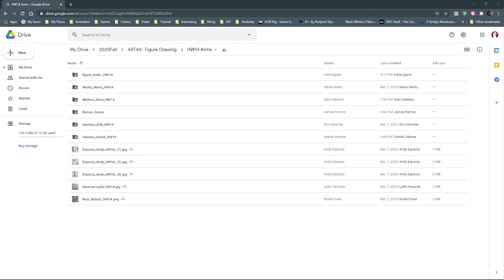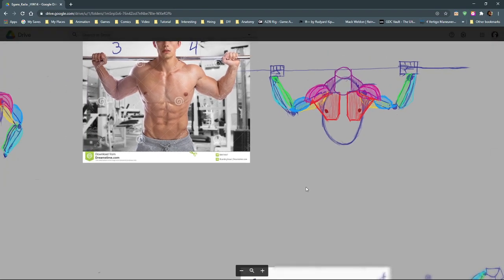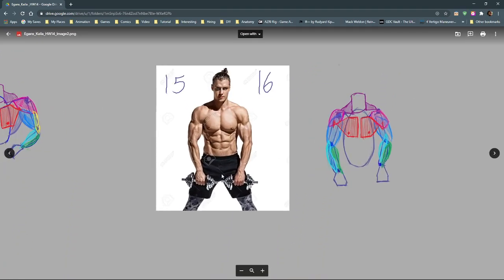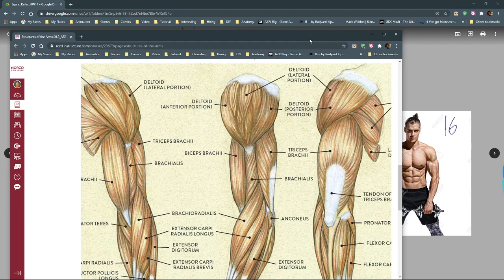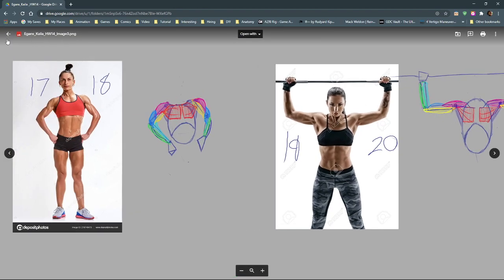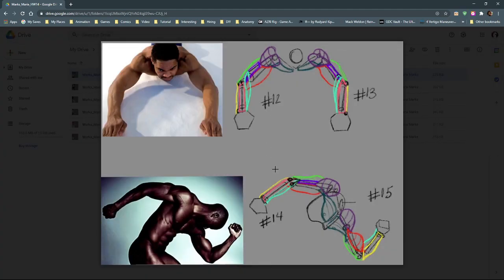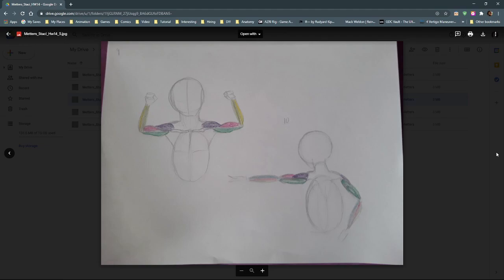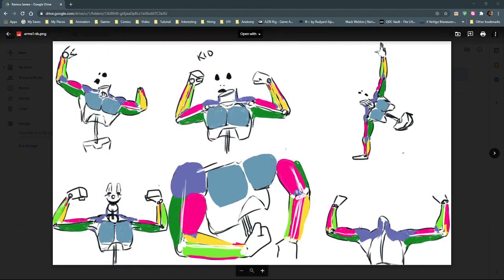ART40 Review 14 - Arms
We look at student work and review their progress.